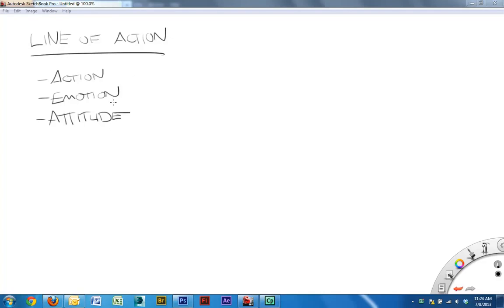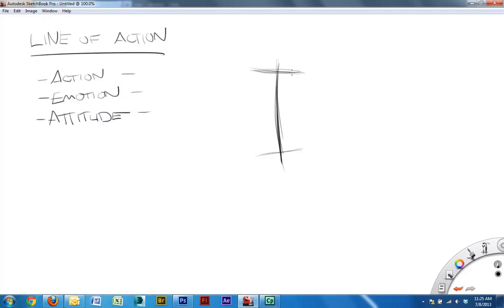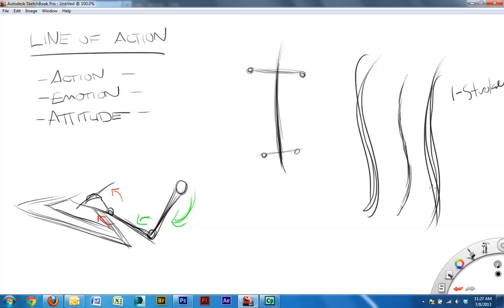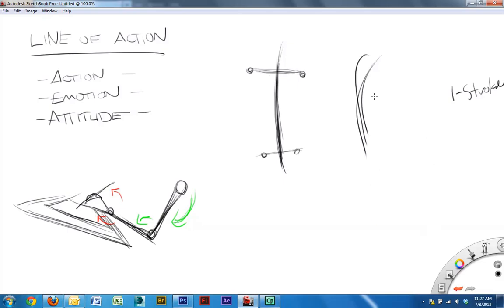Line of Action and Technique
Here we're defining "line of action" and discussing technique for drawing on a larger surface.